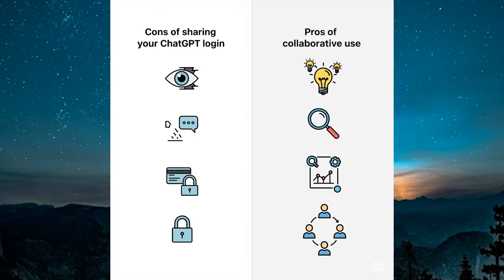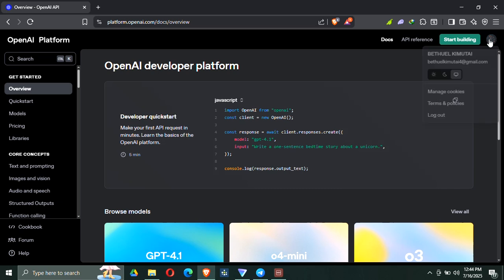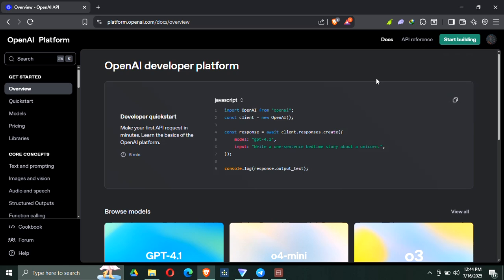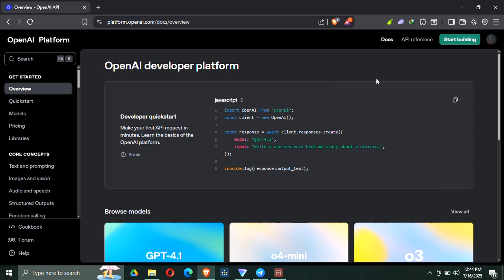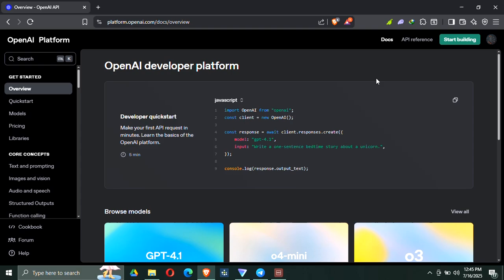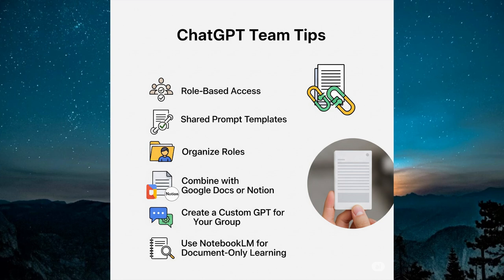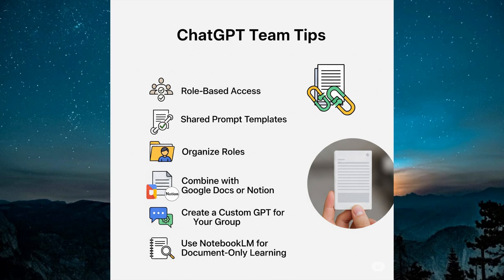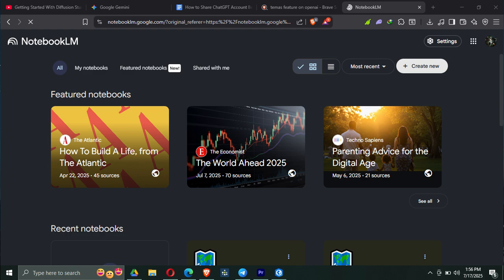How to Share ChatGPT Account—Best Practices for Teams, Friends, and Family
To share your ChatGPT account with teams, friends, or family, log in and use a trusted password manager to share access without revealing your password directly. Only share with people you trust—set clear usage rules and avoid logging in from too many locations at once to prevent account flags. Update or revoke access if needed to keep your account secure.

👉 Like and follow for more ChatGPT sharing and security tips!